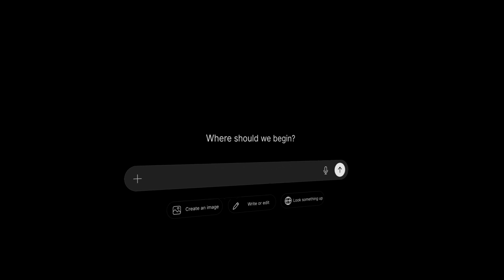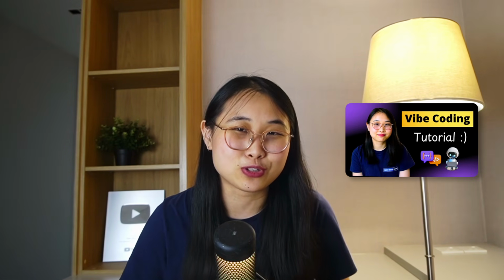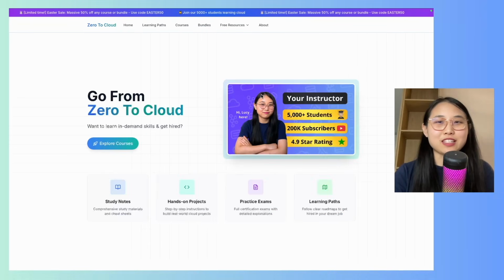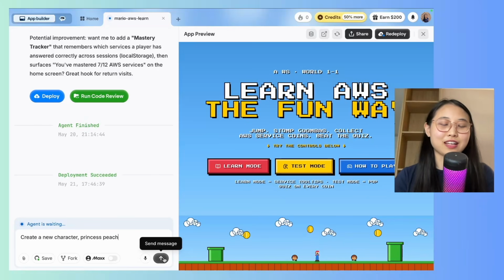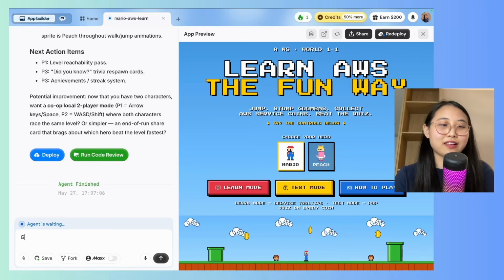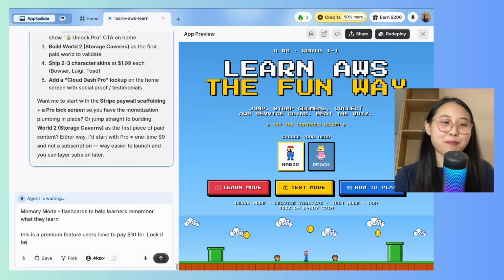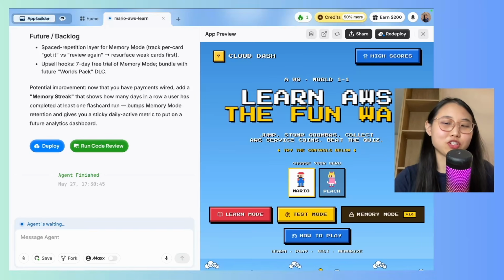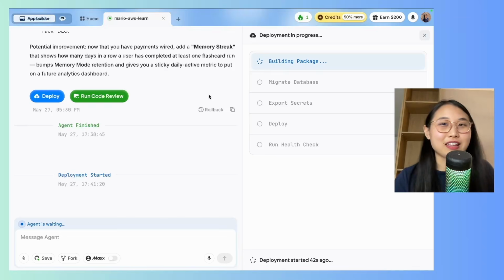I Built A Super Mario Inspired Game To Teach Me AWS 🍄 (Vibe Coding Tutorial)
Want to make learning AWS Cloud less boring? 🥱

In this video, I’ll show you how I built a Super Mario-inspired AWS learning game in just 30 minutes, using the power of "vibe coding" and AI.

It's a beginner-friendly tutorial, and you can use this to learn anything - not just AWS.

▬▬▬▬ ⏱ Timestamps ▬▬▬▬
0:00 Introduction
0:20 About the game
1:57 Emergent walkthrough
2:49 How I built my game
3:24 Adding new features
8:32 Conclusion

▬▬▬▬ 📲 Other Platforms ▬▬▬▬